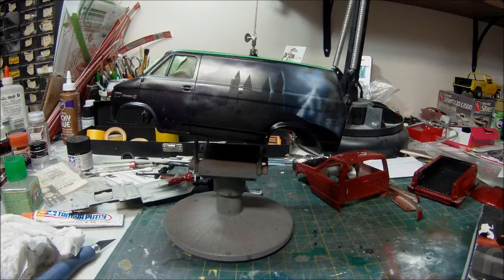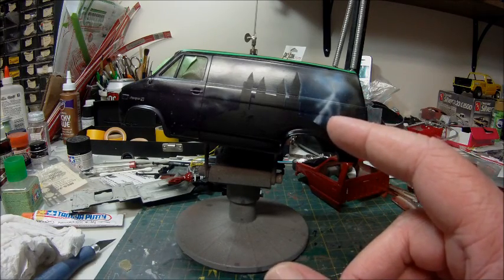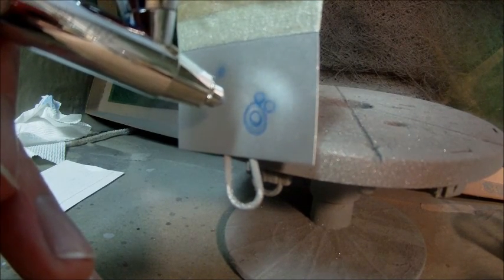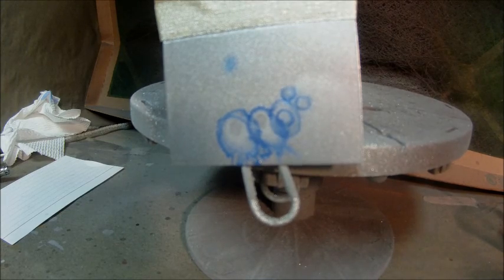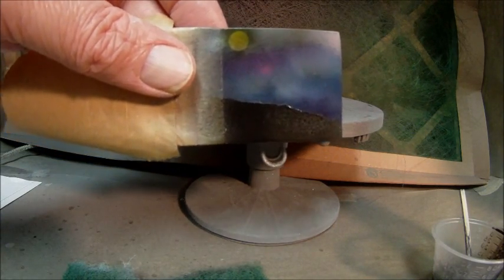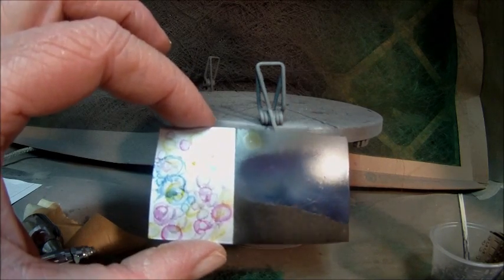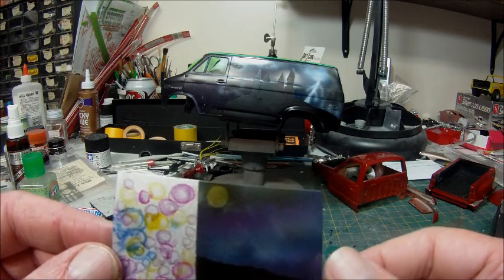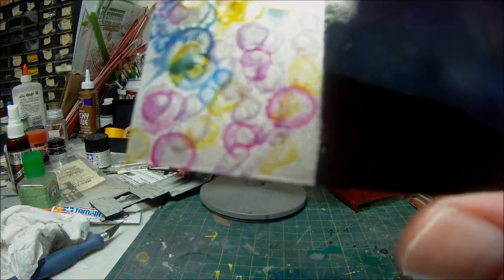How to do 70's Freak Dots and a night scene on Model Cars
A paint how to on doing 70's Freak Dots and a night scene on model cars